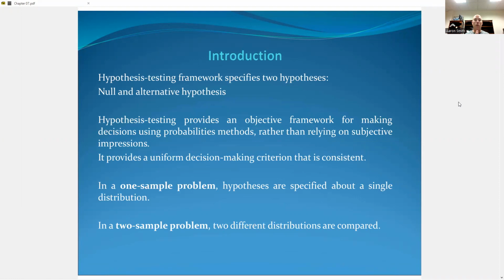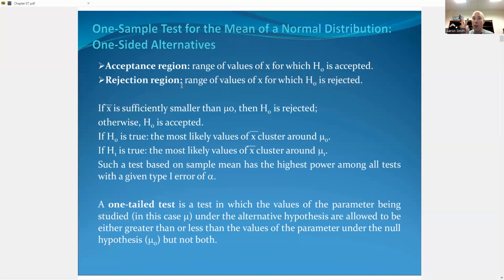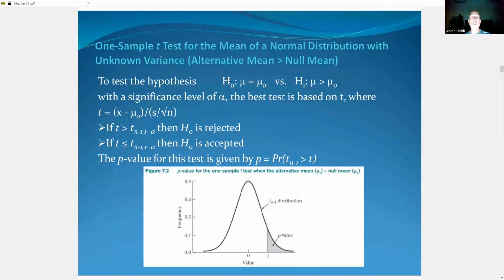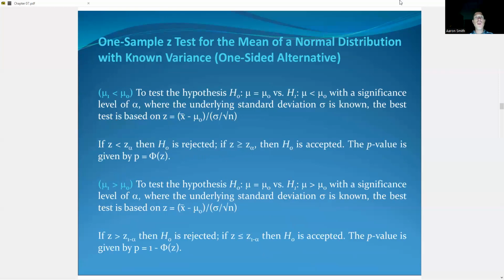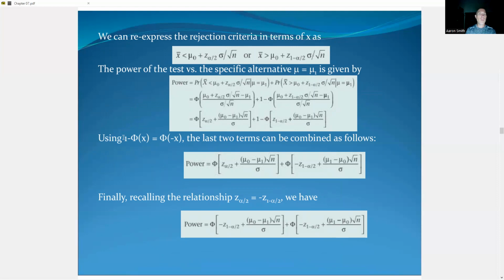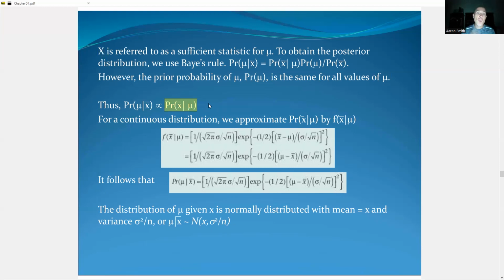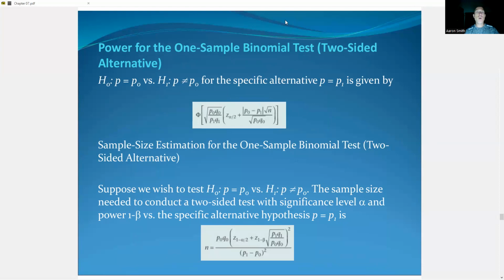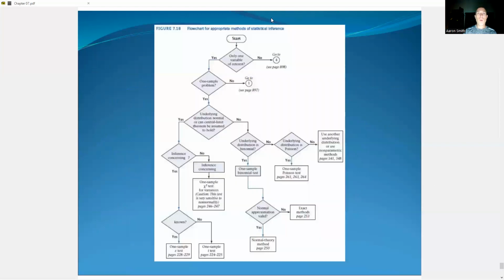Fundamentals of Biostatistics - Rosner - 07 Hypothesis Testing: One-Sample Inference